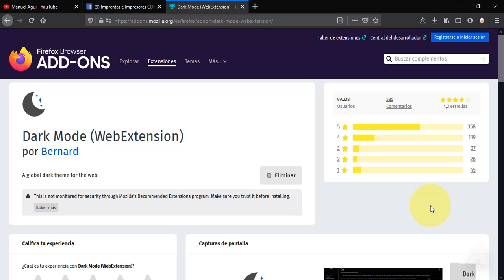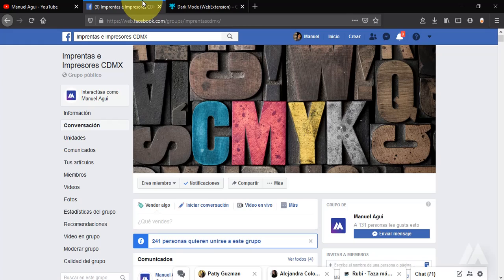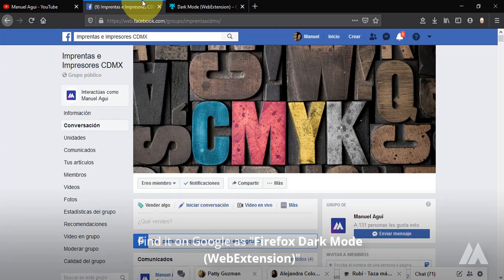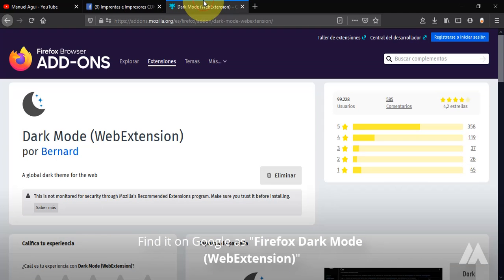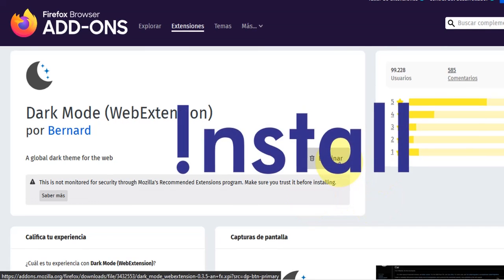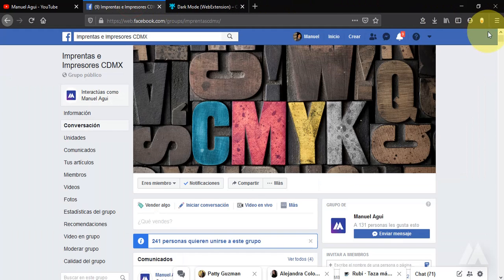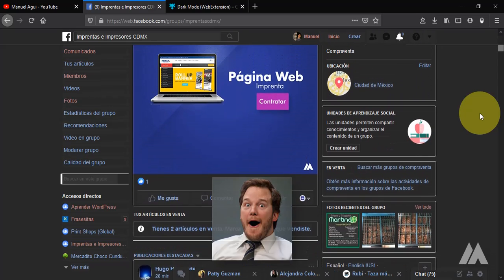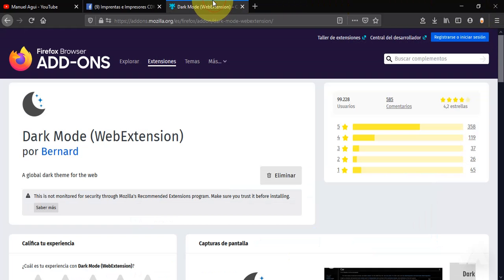Facebook & Mozilla Dark Mode Free Extension 2020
In this video I want to share with you this extension for Mozilla Firefox Dark Mode is something I like to use in some applications